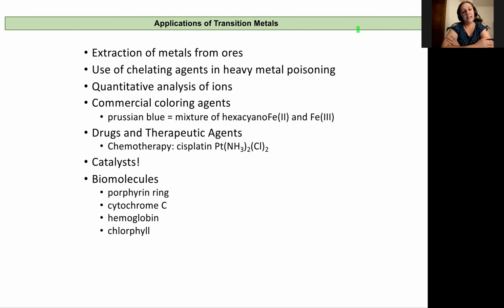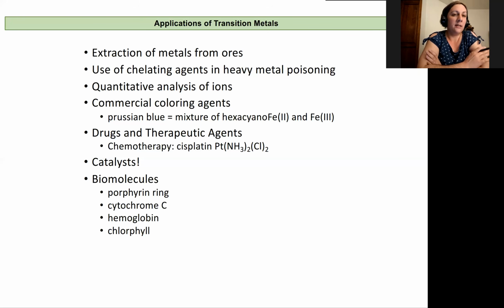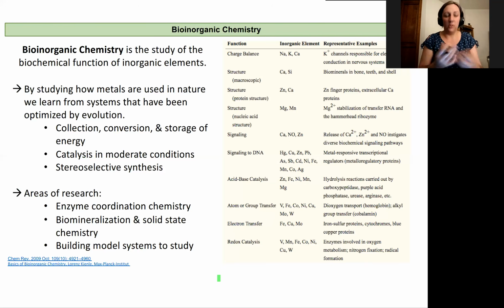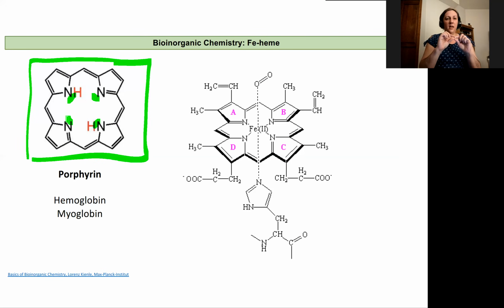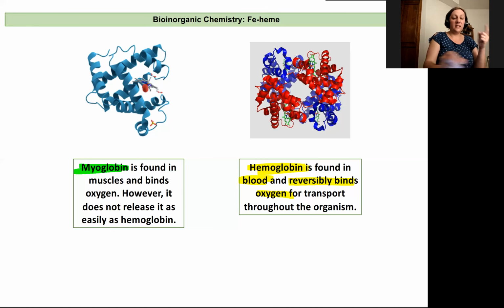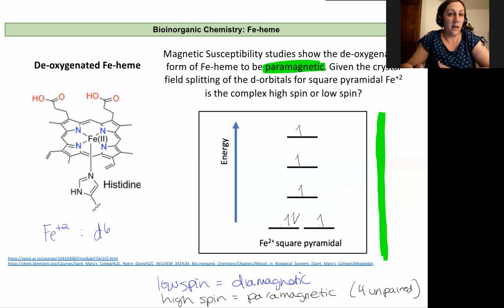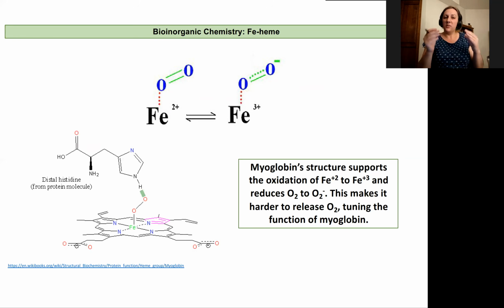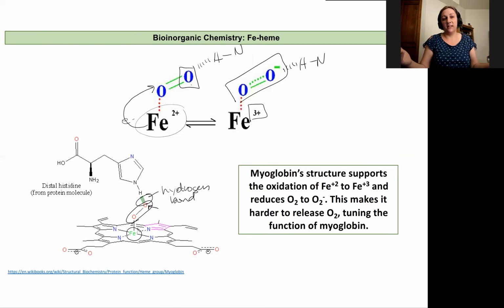Chem 163 Lecture 19.14 Bioinorganic Chemistry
This video discusses coordination compounds on biology.